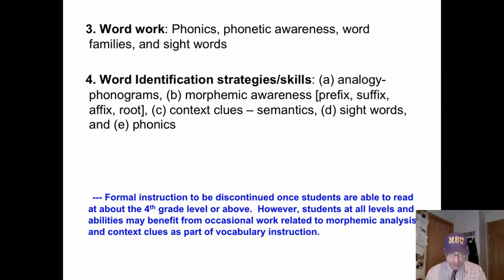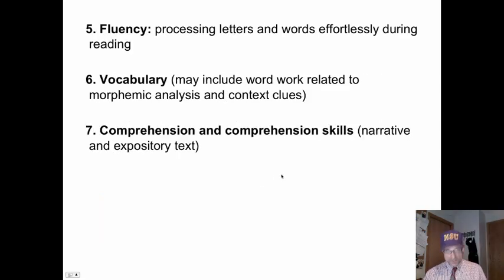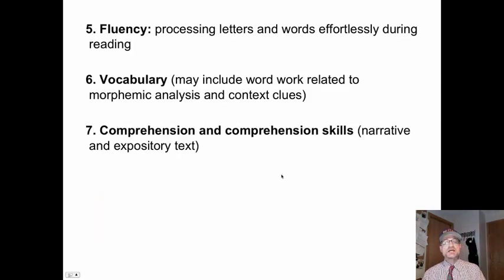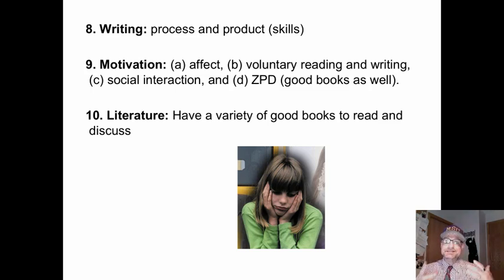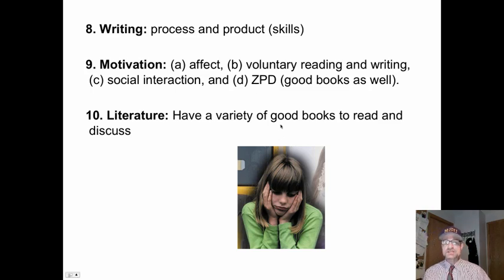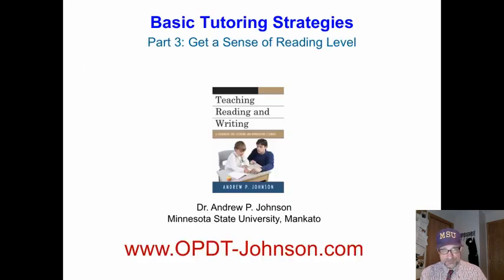tutoring -10 Essential Elements - 2.mp4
A short description of the 10 essential elements of any literacy program.  Dr. Andrew Johnson,